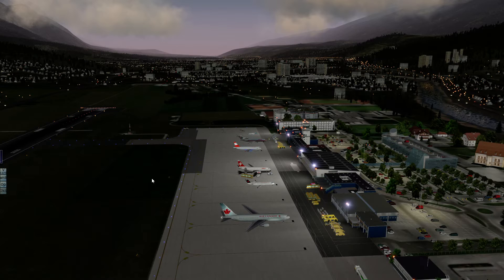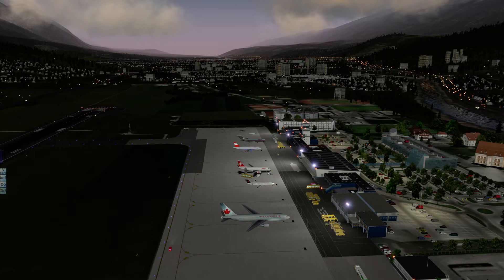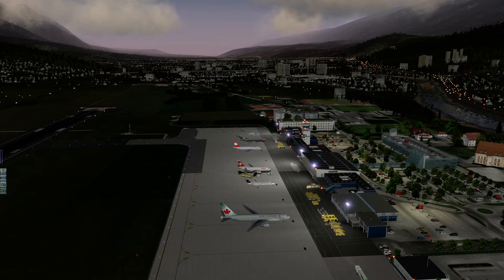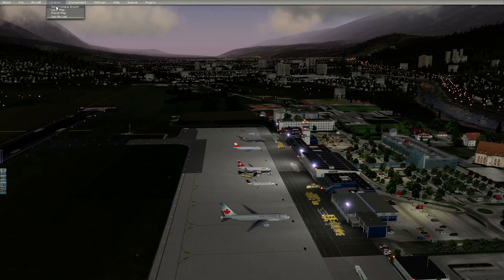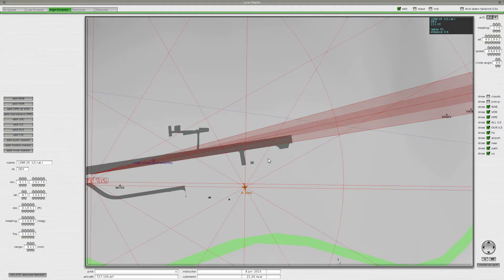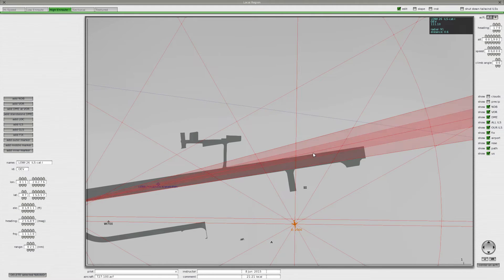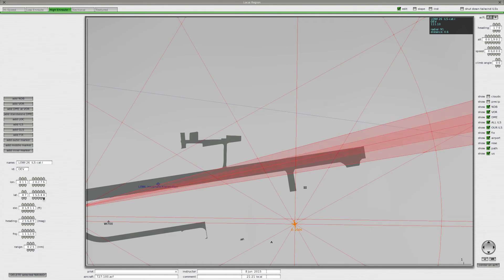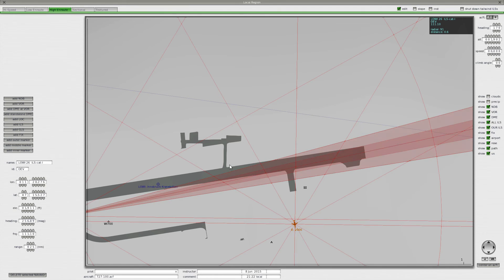[X-Plane 10] ILS Runway Alignment Fix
This is a short tutorial to show you how you can fix the misaligned ILS relative to the runway in X-Plane 10. This situation is where your glide slope shows perfect alignment to the runway, but you are actually off.